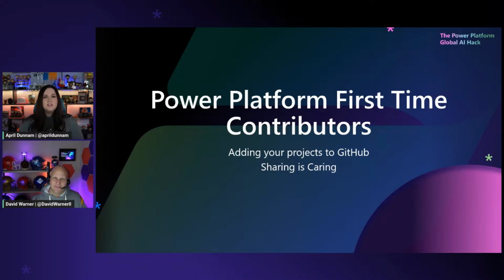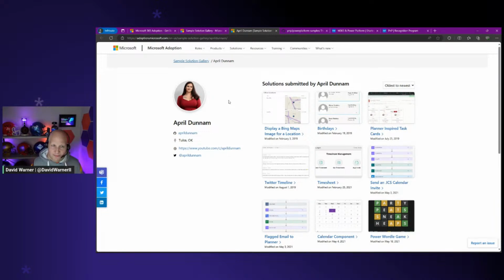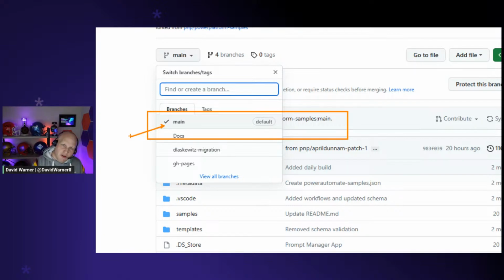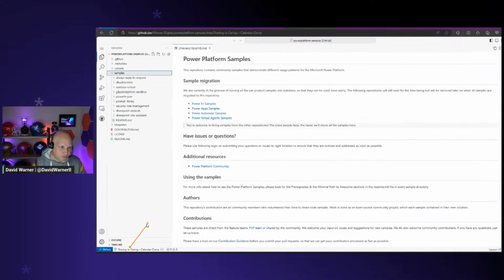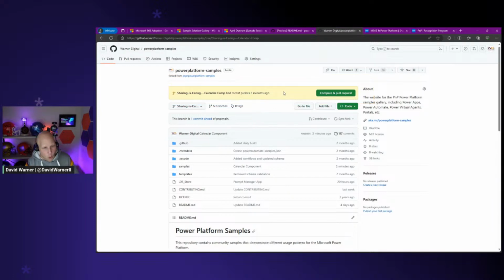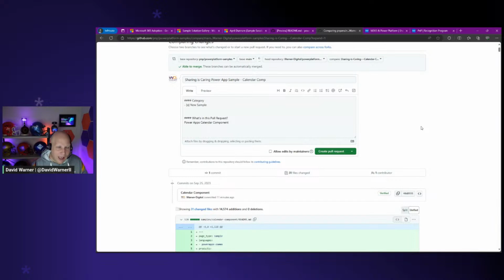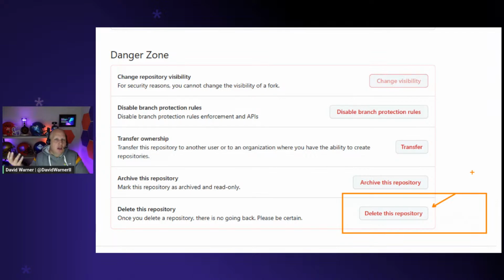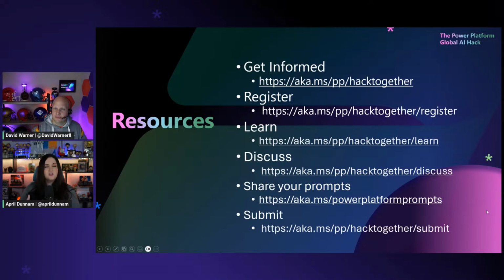How to submit your projects on GitHub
ABOUT THE SERIES:
This session is a part of the Hack Together: Power Platform AI Global Hack. Please visit here for more details
Build, innovate, and HackTogether! It's time to get started building solutions with AI in the Power Platform!
HackTogether is your playground for experimenting with the new Copilot and AI features in the Power Platform. With mentorship from Microsoft experts and access to the latest tech, you will learn how to build solutions in Power Platform by leveraging AI. The possibilities are endless for what you can create... plus you can submit your hack for a chance to win exciting prizes! 🥳

Not sure what GitHub is or how to use it? Not sure how to package up your Power Platform samples and get them ready to share? Don't worry - this session doesn't assume any pre-existing knowledge.
We will walk you through all of the basics that you need to know to get started with GitHub and the Power Platform tooling needed so you can leverage it to submit your contributions.
By the end of this session you will have created your contribution in GitHub and be empowered to continue your contribution journey.

This session is for anyone who likes to get into the weeds building apps and automations and are interesting in learning a skill that can accelerate their career.
If you're interested in how AI can help you build solutions faster and with more intelligence in the Power Platform then this session is for you!

MORE LEARNING/PREREQUISITES:
To follow along, you need to access the onboarding resources

- You will need to create a free Microsoft 365 Developer Program account and a free Power Platform Developer Account

To view all the required environment setup, and setup a Microsoft Developer Account and Power Platform Developer Account. This will give you access to all the services and Licenses you will need to follow along and build your own solution.

David Warner - Community Program Manager

Hugo Bernier - Community Program Manager